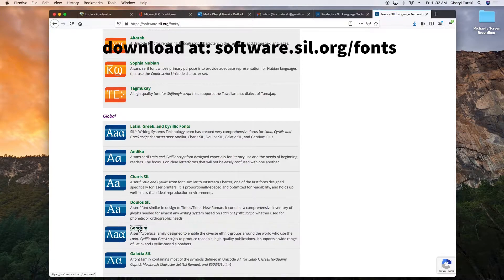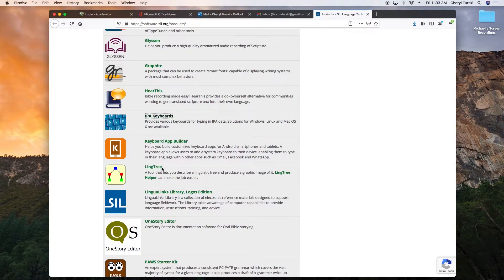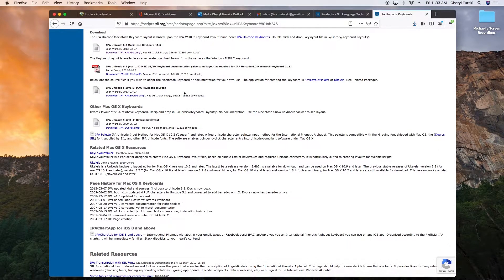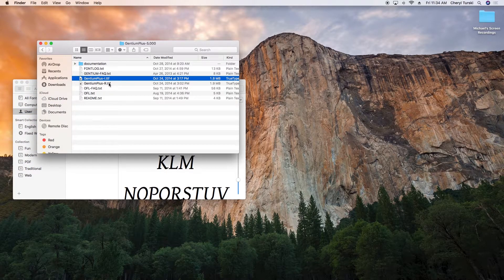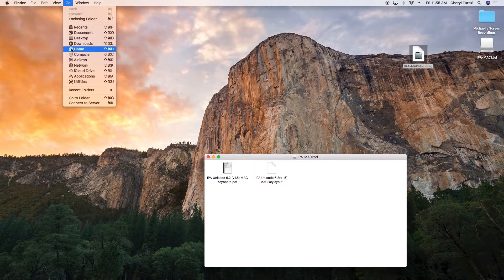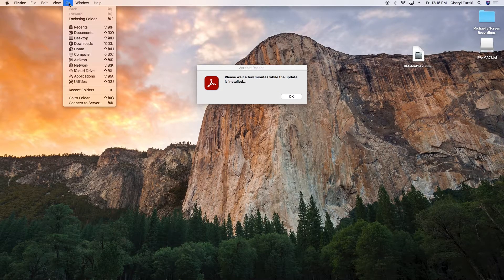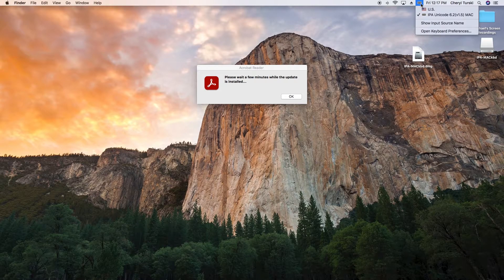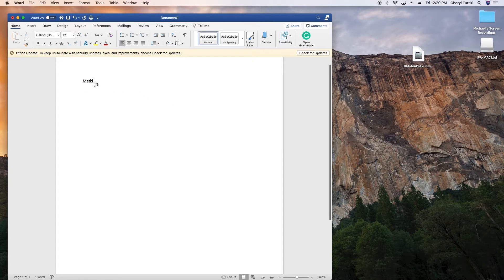Typing Phonetics on a Mac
Michael J Barnes--Accent, Speech, & Voice Coach--guides you through the steps of installing a font from the Summer Institute of Linguistics and installing their SIL IPA Keyboard Layout for Mac.

Post-Restart:  3:22